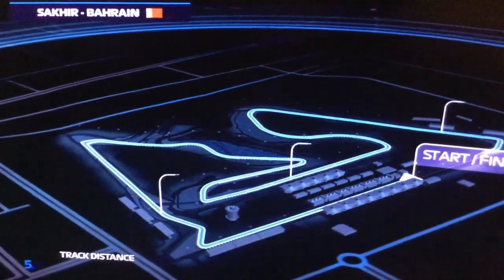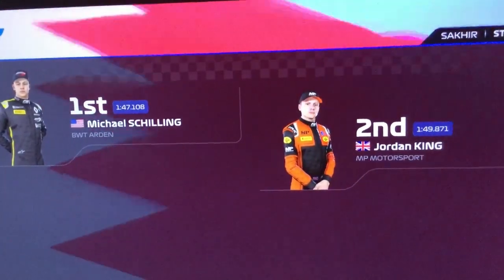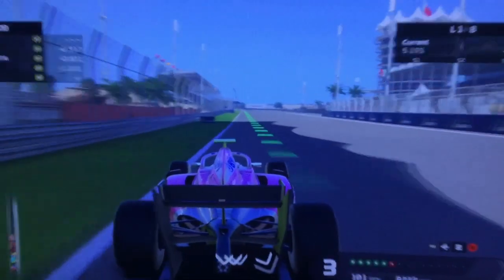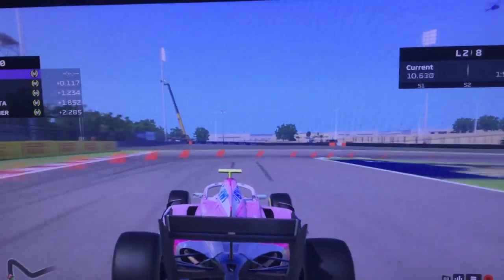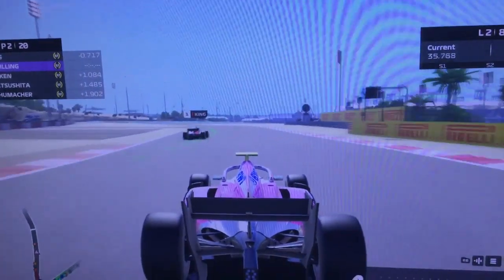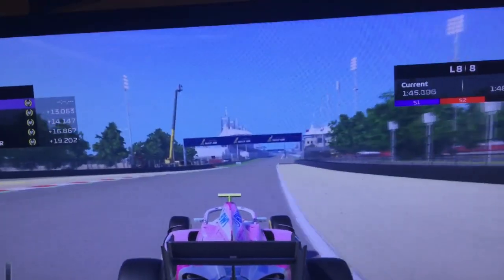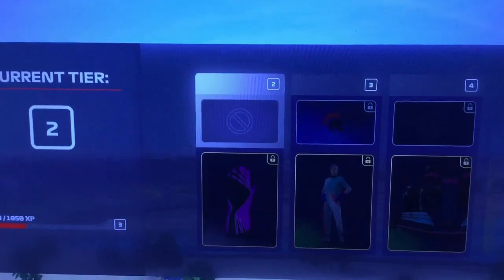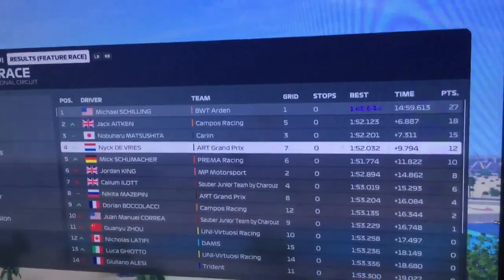The Road to F1 2021 Driver Career Ep 3